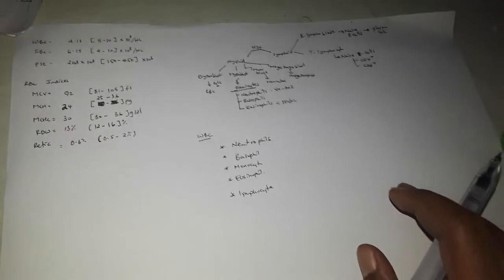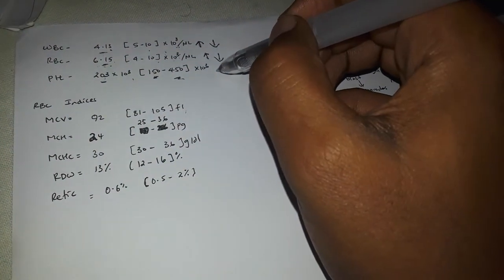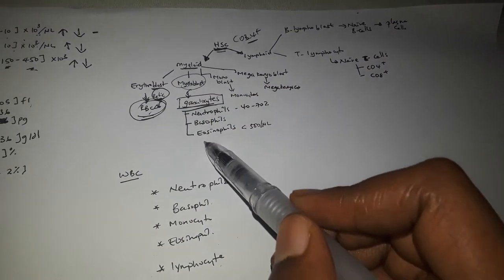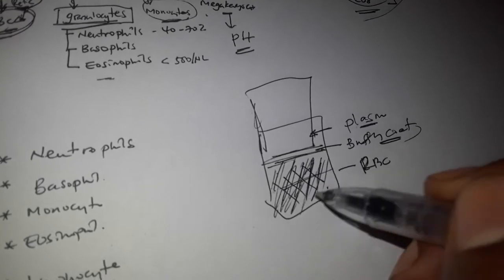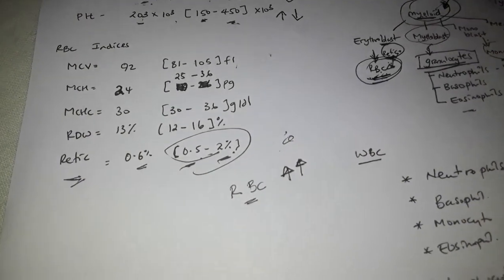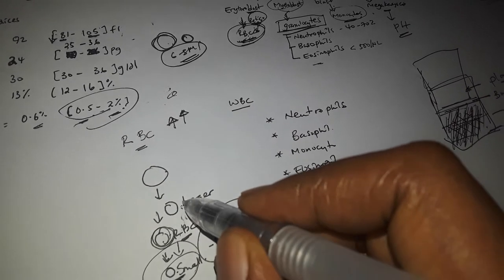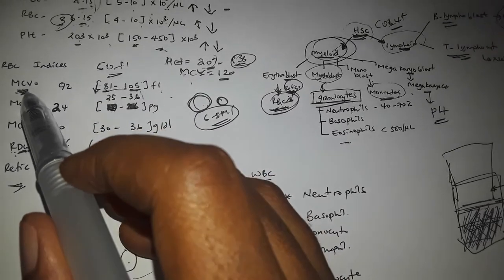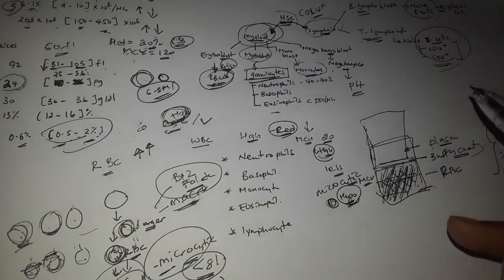Ethiopian medical lecture CBC( complete blood count) explained በአማርኛ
Understand the CBC
Recommended for new clinical and pre clinical students
Medical lecture